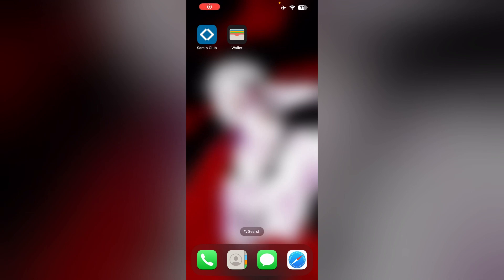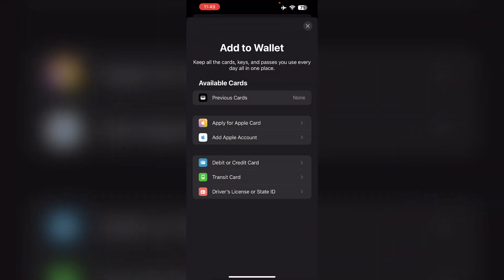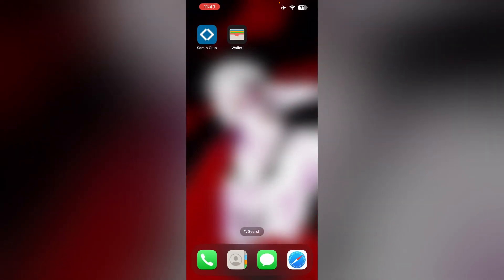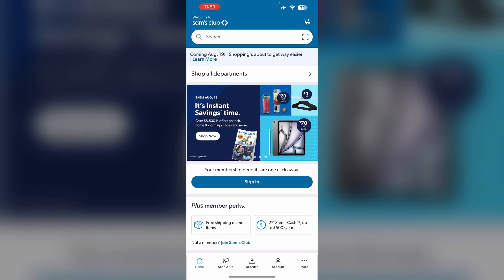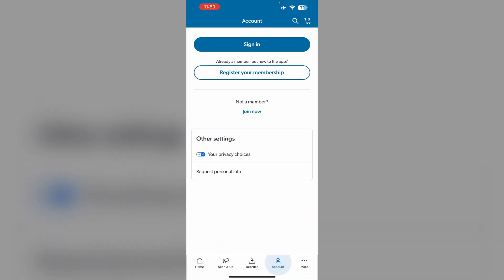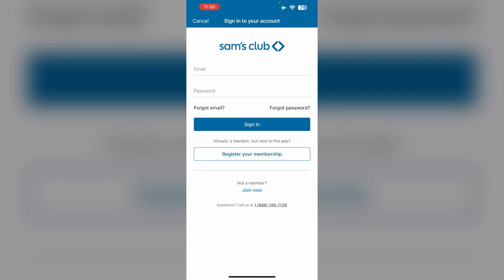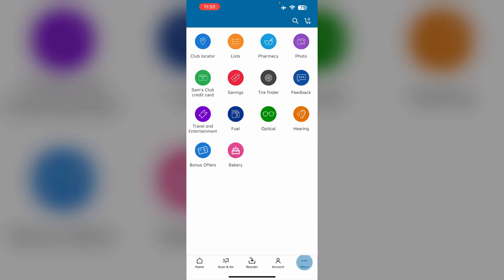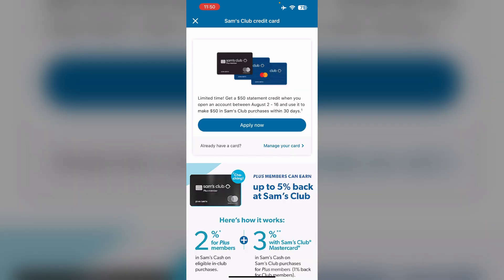Can't Add Sam's Club Card To Apple Wallet: What To Do?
Having trouble adding your Sam's Club card to Apple Wallet? This video covers common issues and solutions to help you get your membership card onto your iPhone in no time.